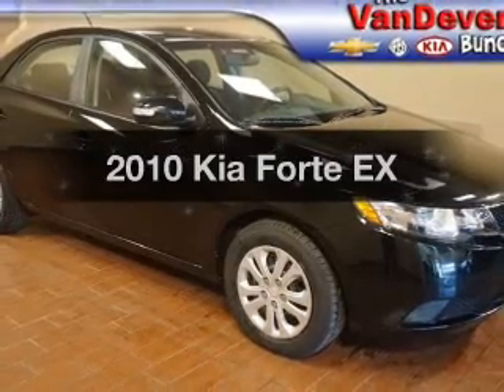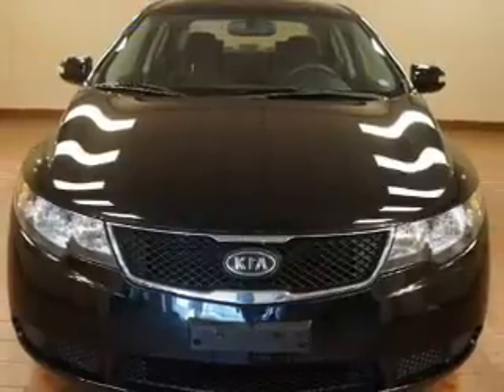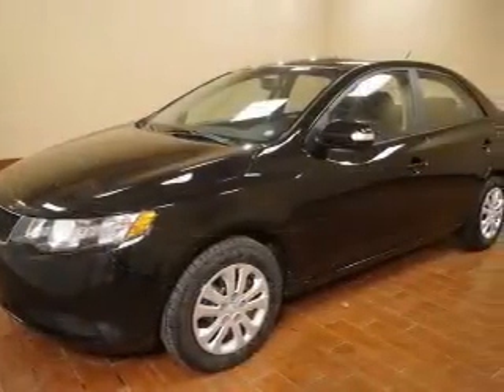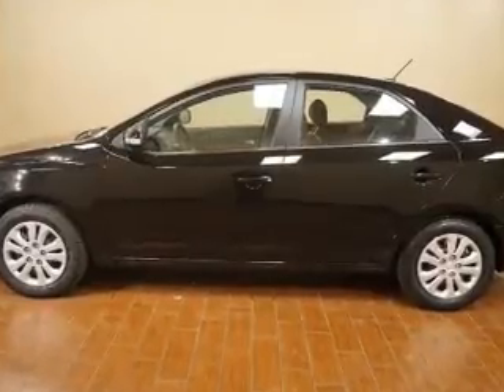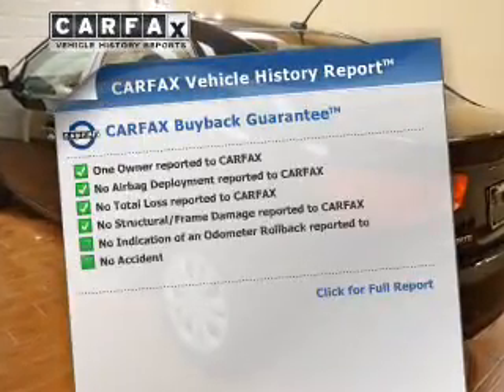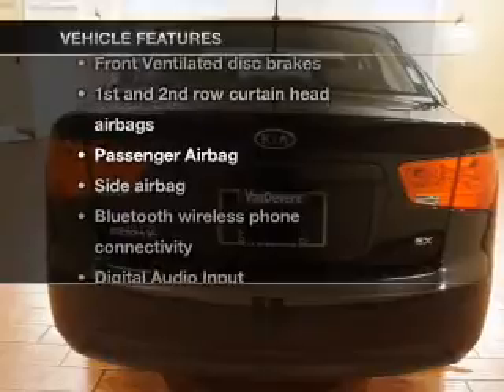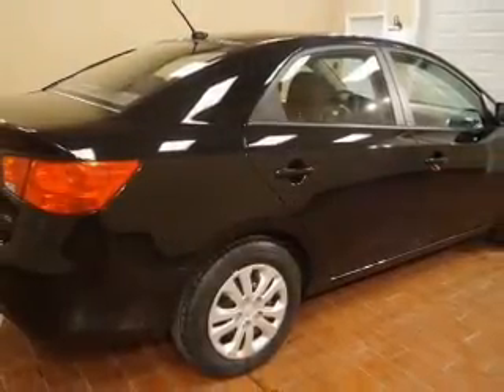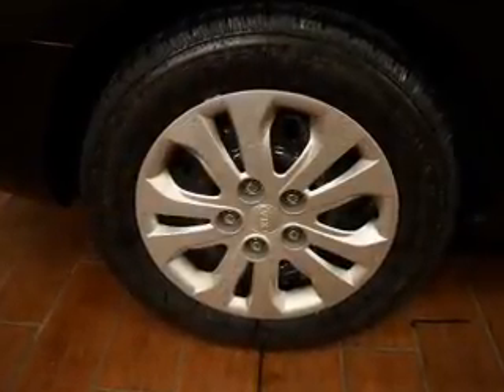2010 Kia Forte - Akron OH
Phone:
Year: 2010
Make: Kia
Model: Forte
Trim: EX
Engine: 2.0 liter inline 4 cylinder 16 valve MPFI DOHC
Transmission: Automatic
Color: Black
Mileage: 39783
Address:
1490 VERNON ODOM BLVD